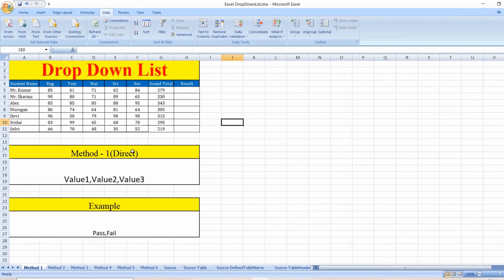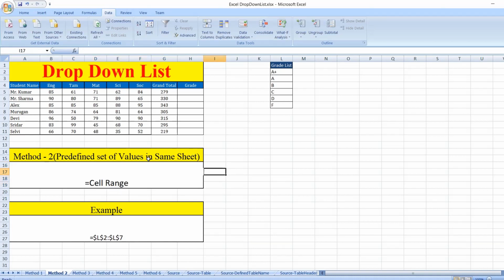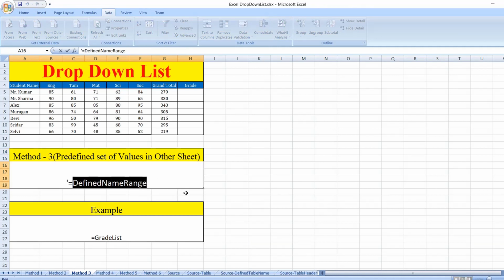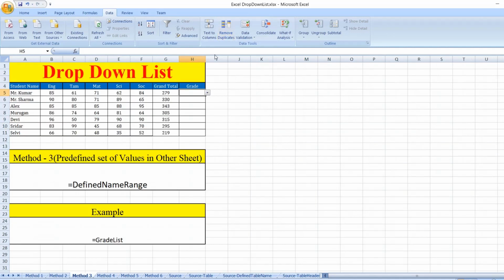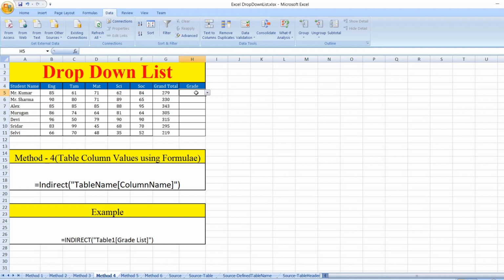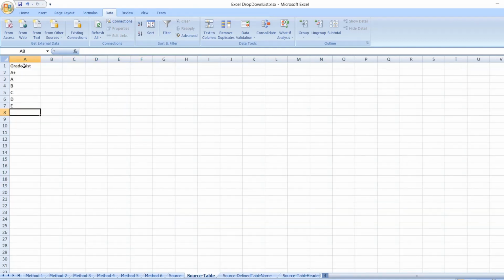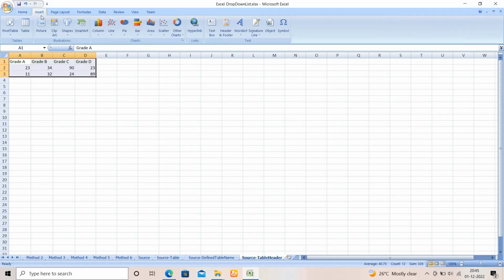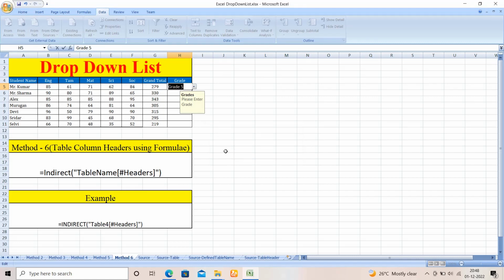Drop Down List in Excel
1.What is Drop Down List in Excel and How to Create it?

2.What are the different Methods of Creating Drop Down List?

3.How to define source for the Drop Down List?

4.Efficient Way of Creating Drop Down List.

5.How to Set Input Message/Error Message for Drop Down List?

6.How to Delete Drop List present in a Cell in Excel?